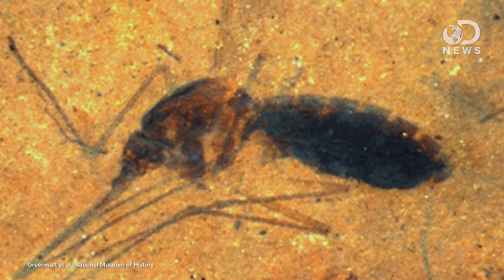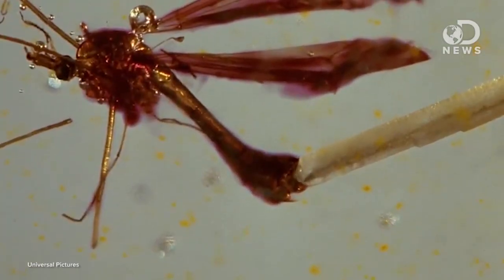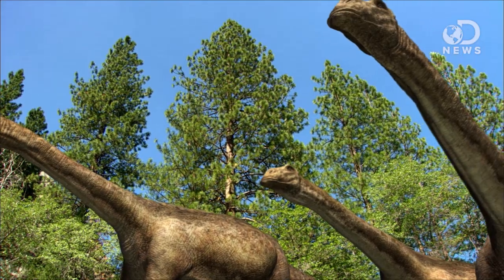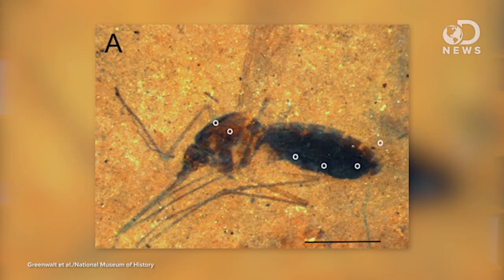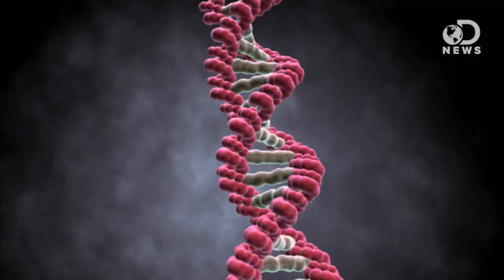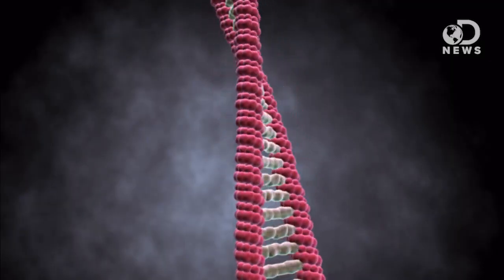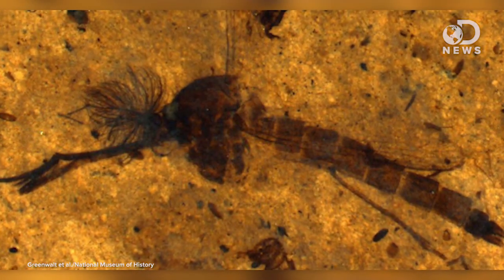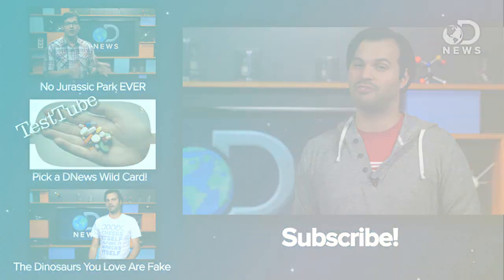Could a Fossilized Mosquito Resurrect Dinosaurs?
They've finally found a fossilized mosquito full of prehistoric blood! So a real Jurassic Park is right around the corner, right? Trace explains what exactly this discovery means, and if this means you'll be visiting Isla Nublar any time soon.

Hemoglobin-derived porphyrins preserved in a Middle Eocene blood-engorged mosquito
"Although hematophagy is found in ?14,000 species of extant insects, the fossil record of blood-feeding insects is extremely poor and largely confined to specimens identified as hematophagic based on their taxonomic affinities with extant hematophagic insects; direct evidence of hematophagy is limited to four insect fossils in which trypanosomes and the malarial protozoan Plasmodium have been found."

A Fossilized Blood-Engorged Mosquito Is Found For the First Time Ever
"In the 20 years since the movie Jurassic Park fantasized about how dinosaurs could be cloned from blood found in ancient amber-trapped mosquitoes, fossil collectors have been on the hunt for a similar specimen. Over the years, a few different groups of scientists have claimed to find a fossilized mosquito with ancient blood trapped in its abdomen, but each of these teams' discoveries, in turn, turned out to be the result of error or contamination."

"Through a series of events that scientists themselves admit was "extremely improbable," a mosquito that feasted on the blood of Eocene animals some 46 million years ago managed to die and become trapped in sediment, but remain in tact, all while carrying a belly full of blood - its last meal."

How long does DNA last?
"Human DNA has been recovered from a Neanderthal fossil 70,000 years old. That's a record, but there may be plenty of DNA recoverable from a human body 10, 50 or even 150 years after death."

Shades of 'Jurassic Park;' Ancient mosquito's last blood supper trapped in fossil, study says
"In a steamy tropical forest 46 million years ago, a prehistoric mosquito bit a critter, drew blood and was blown into a lake in what is now northwestern Montana. Belly full, she died and sank."

"Few researchers have given credence to claims that samples of dinosaur DNA have survived to the present day, but no one knew just how long it would take for genetic material to fall apart. Now, a study of fossils found in New Zealand is laying the matter to rest - and putting an end to hopes of cloning a Tyrannosaurus rex."

'Jurassic Park' May Be Impossible, But Dino DNA Lasts Longer Than Thought
"In "Jurassic Park," scientists extract 80-million-year-old dino DNA from the bellies of mosquitoes trapped in amber. Researchers may never be able to extract genetic material that old and bring a T. rex back to life, but a new study suggests DNA can survive in fossils longer than previously believed."